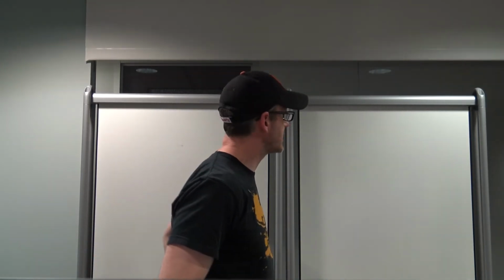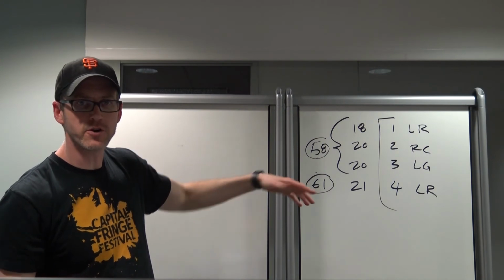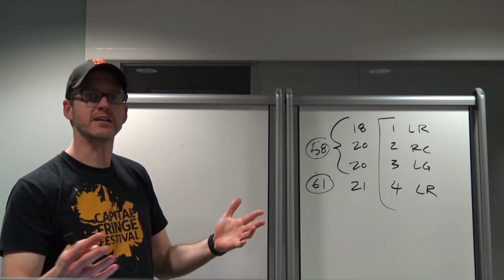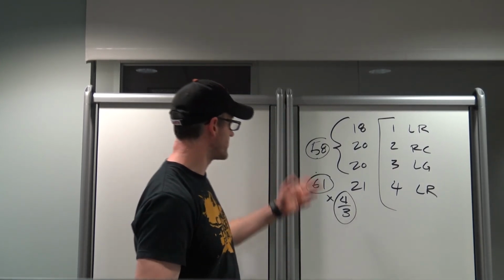LSAT-Flex Open Q&A with Ben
Attend over 30 hours of live LSAT classes every week with a Demon Live subscription